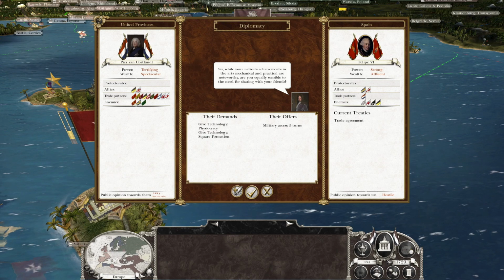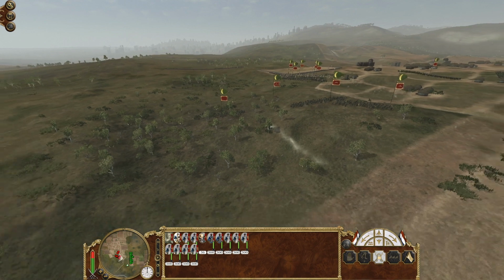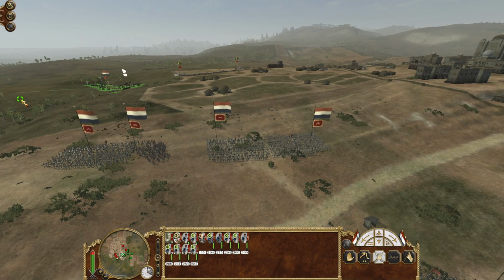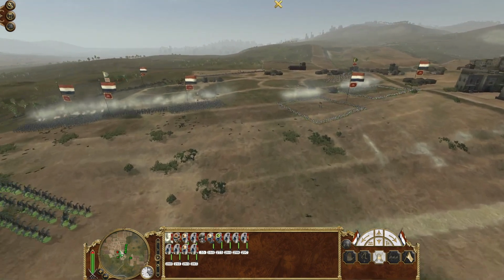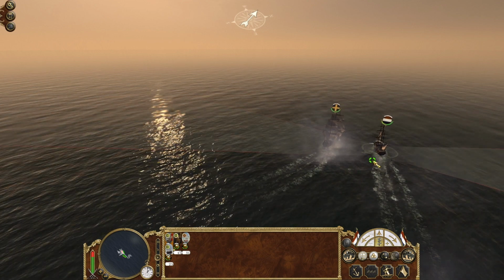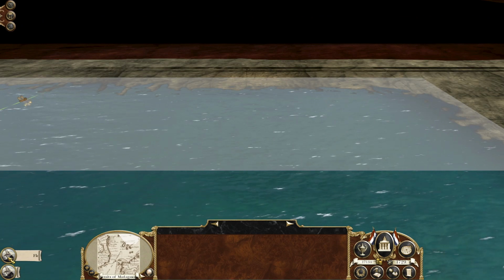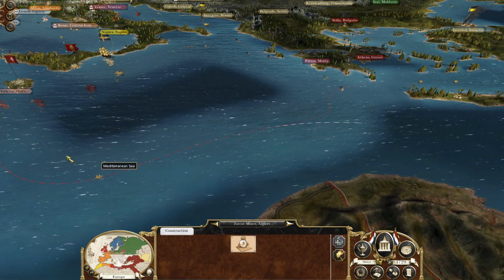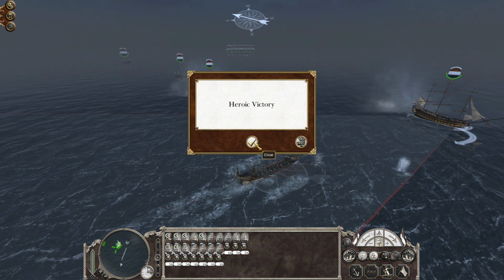"Sweden Is Feeling The Pressure" Empire Total War Darthmod 40 Unit Saves - Episode 39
We continue our hit & run attacks in India and we address Sweden's ability to wage naval warfare.
Empire Total War Darthmod 40 Unit Saves - Episode 39
"Sweden Is Feeling The Pressure"

I love playing older games with Mods. Helps to breath new life into games I have enjoyed playing in the past. Hope you also enjoy the "epicness" this mod brings to Empire Total War.

If you are unfamiliar with installing Darthmod, check out the link to ZigZagZog's "How To Install" video:

A link to the complete playlist for this Total War Empire 40 Unit Saves playthrough follows:

Empire: Total War is a turn-based strategy and real-time tactics video game developed by Creative Assembly and published by Sega. The fifth installment in the Total War series, the game was released in 2009. The game, focuses on the early modern period of the 18th century.
Players choose an 18th-century faction and set out to achieve domination over the known world through military force, diplomacy, espionage and economics. The interface and play are similar to earlier Total War titles: although the campaign element of the game is turn-based, players can direct battles in real-time. Empire: Total War is the first game in the series to allow naval battles to be conducted in real-time.